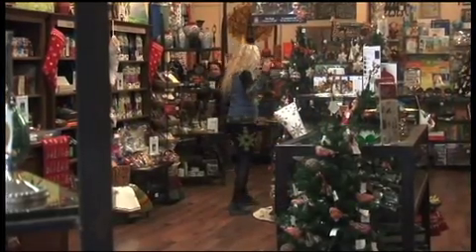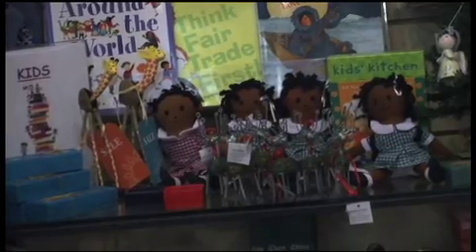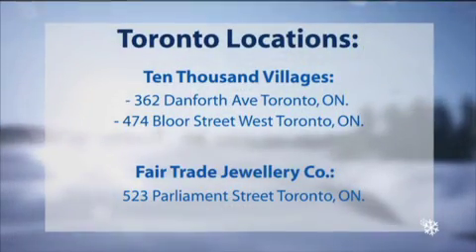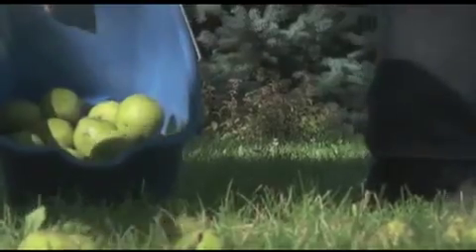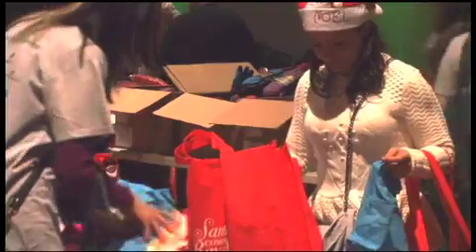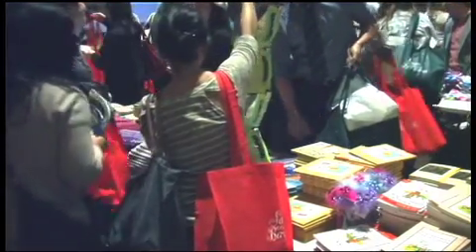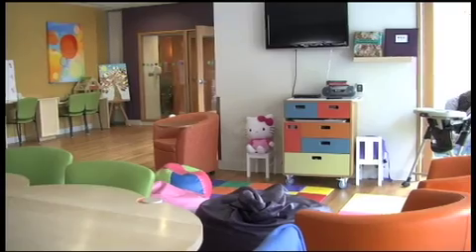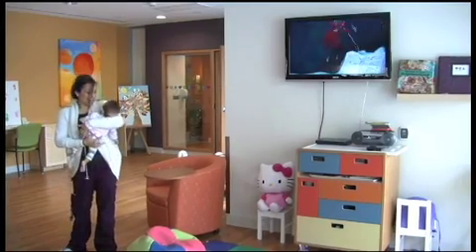A Season For Change, December 11, 2013, Part 3